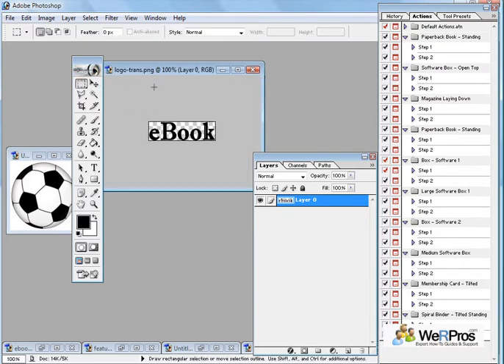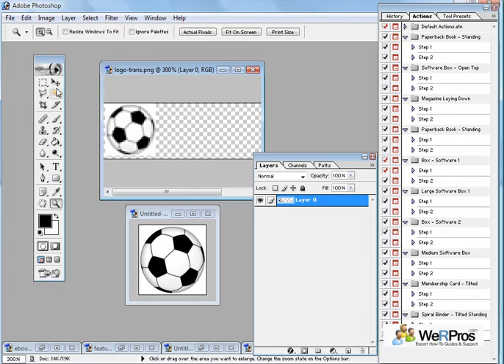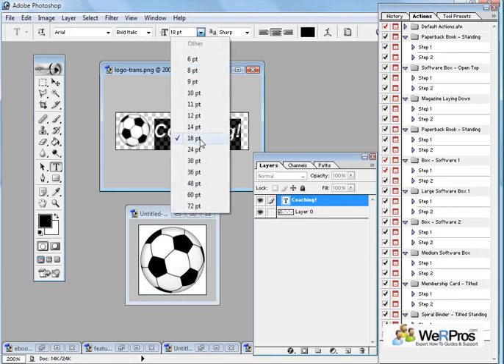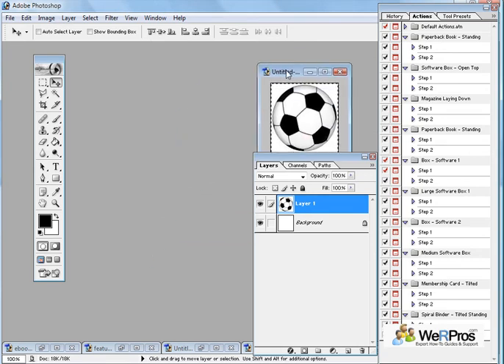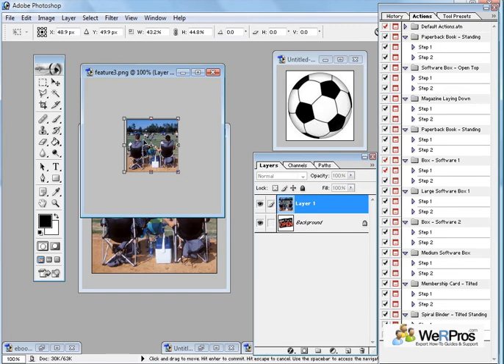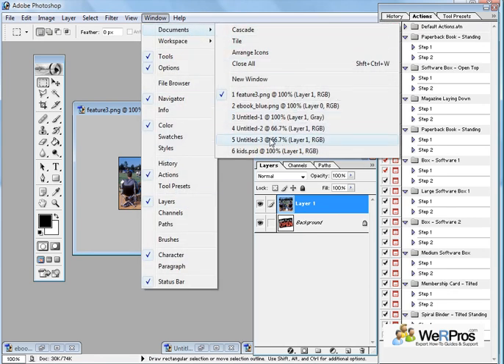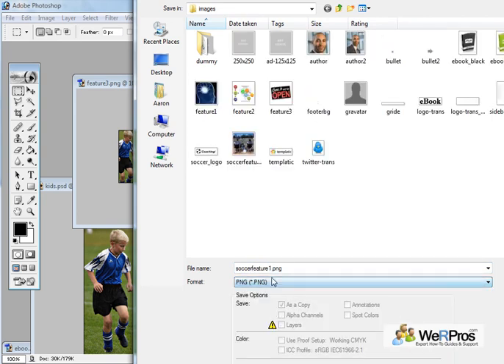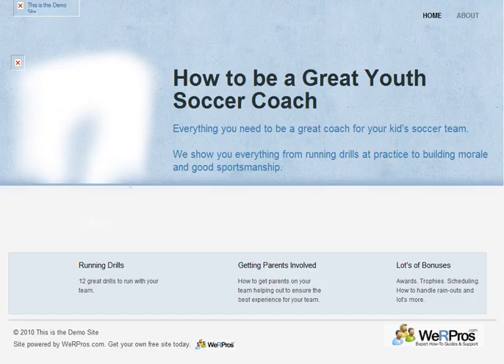WeRPros - Step 4: Creating your logo and feature images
With some basic photo-editing skills in Photoshop or your favorite editor you can create most of the images that you'll need for your site.